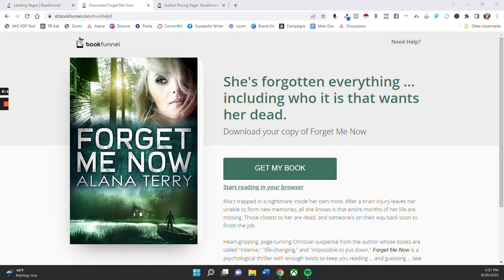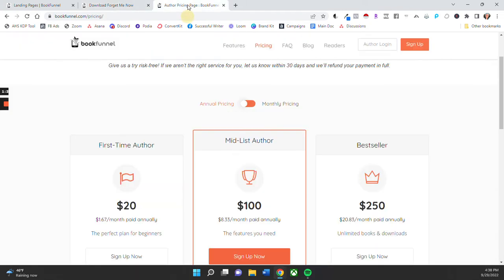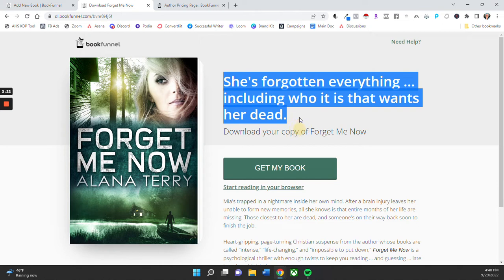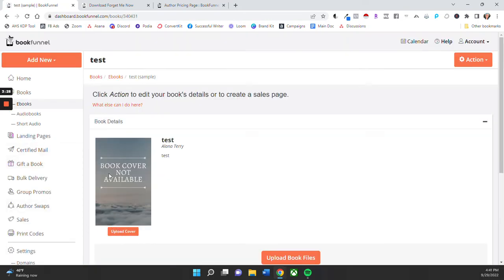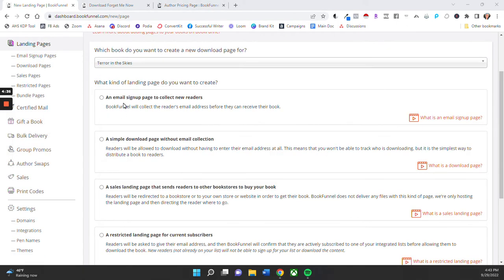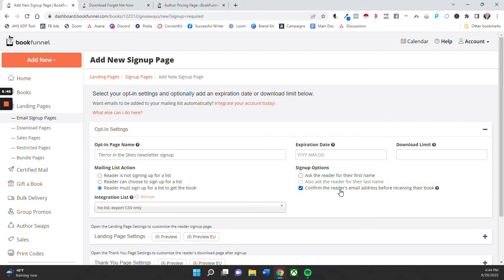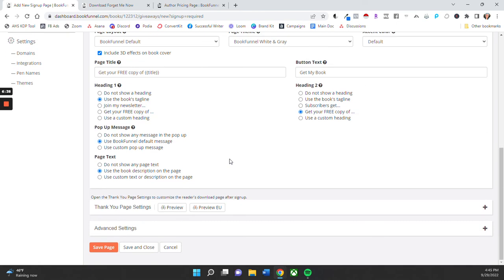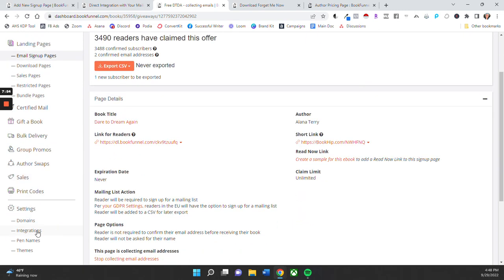How to create a Bookfunnel page for newsletter signups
Join 6-figure USA Today bestselling author Alana Terry for tips on marketing, productivity, and mindset to take your author career to the next level.

For more from Alana, listen to the Successful Writer Podcast or check out her book marketing courses for authors